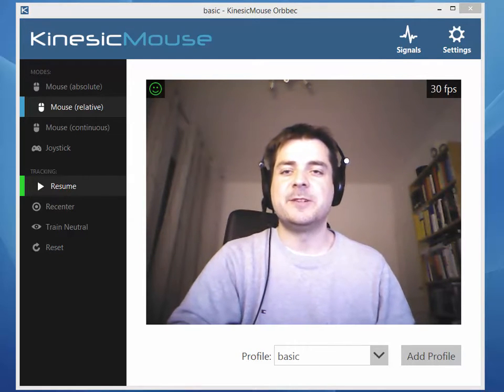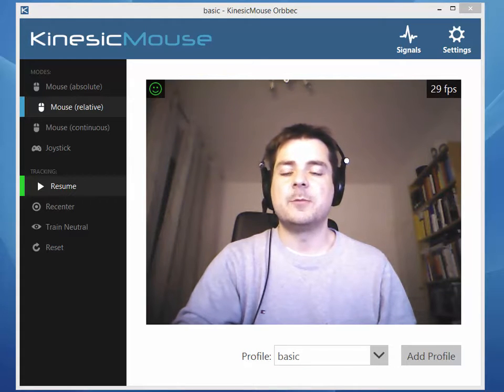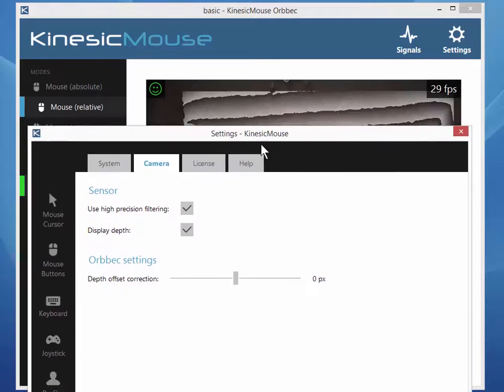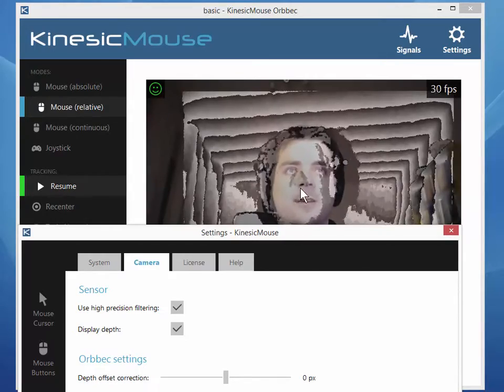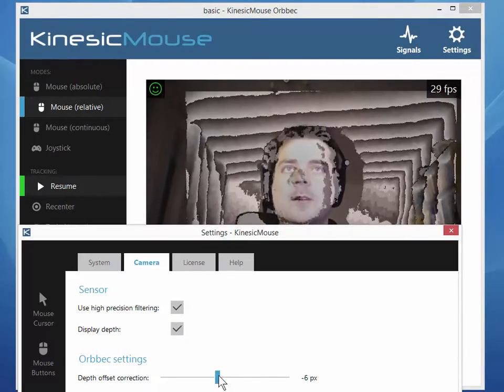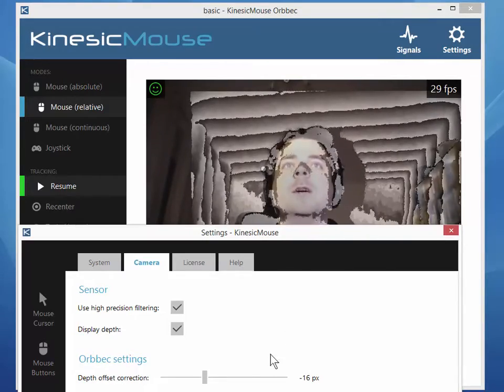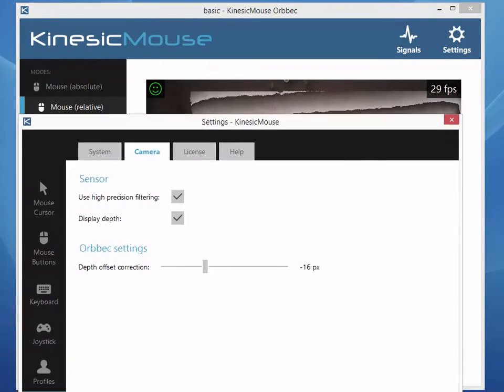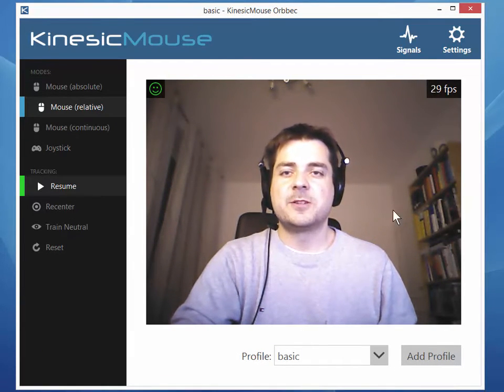KinesicMouse Orbbec BETA - Color Depth Alignment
Please perform this manual alignment process before using the KinesicMouse. We are working on automating this process in the future!